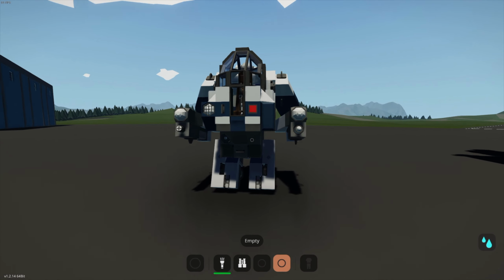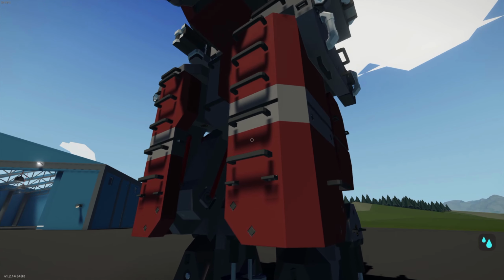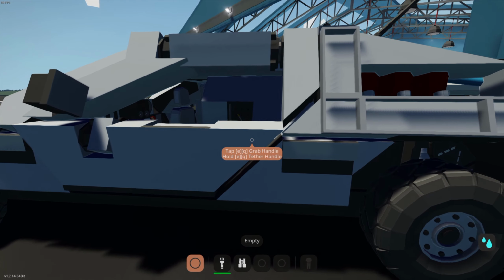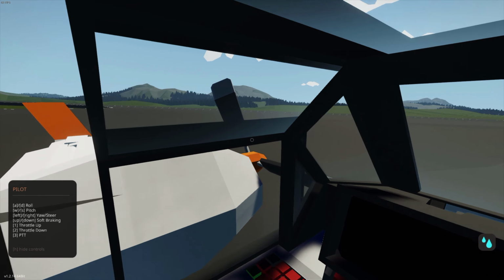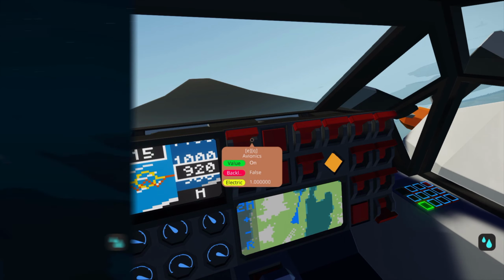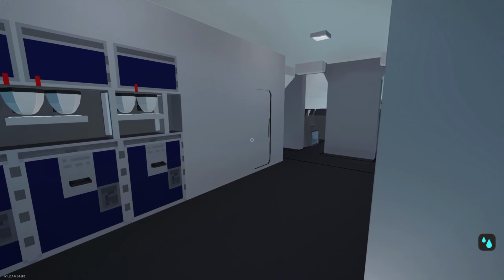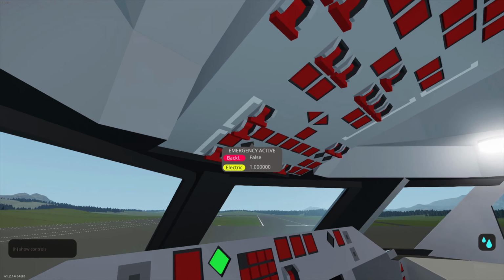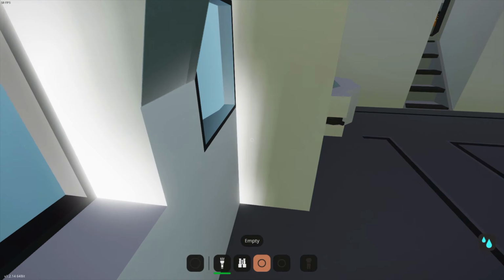BIGGEST PASSENGER PLANE CRASH LANDS IN OCEAN - Top 5 Creations This Week - Stormworks Gameplay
BIGGEST PASSENGER PLANE IN STORMWORKS - Stormworks Top 5 Creations This Week - Stormworks Gameplay

This Week We Check Out The top 5 vehicles in the stormworks Workshop for this week! These range from Small mechs to Giant mechs in stormworks To the Largest Passenger plane in Stormworks!

2. (EMP IND Hightower MKI)
4. (SA42 - Light Utility and Sport Aircraft)

Interested?
Check it out here!!